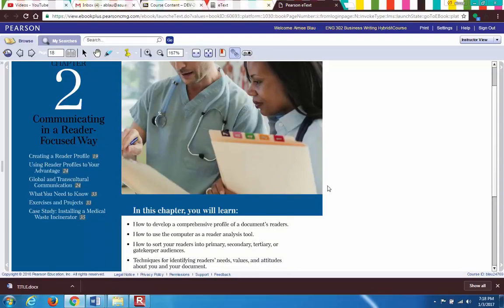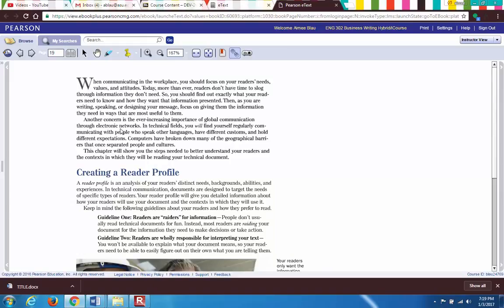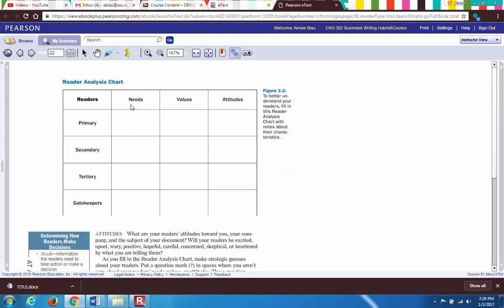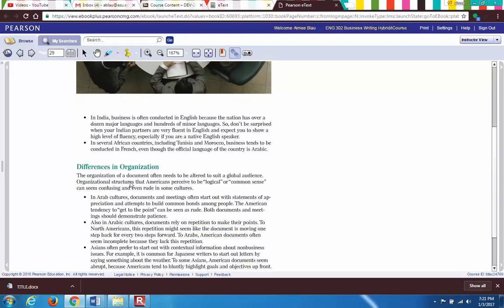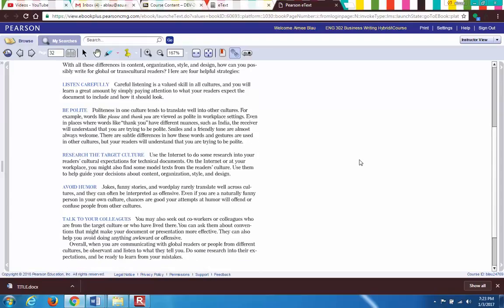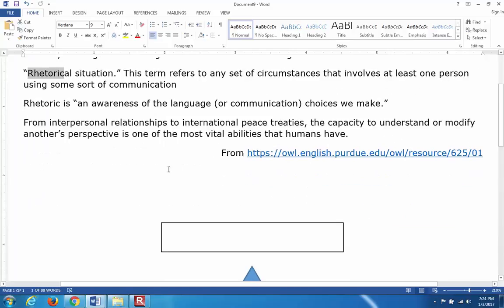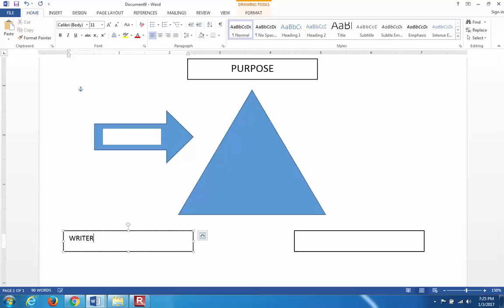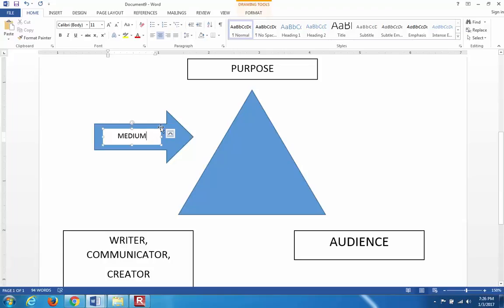The Rhetorical Situation